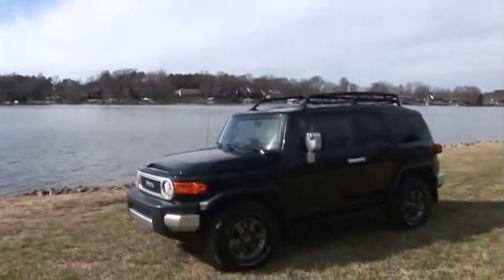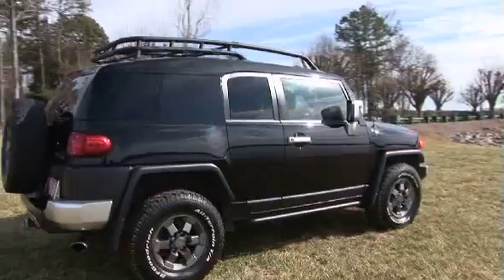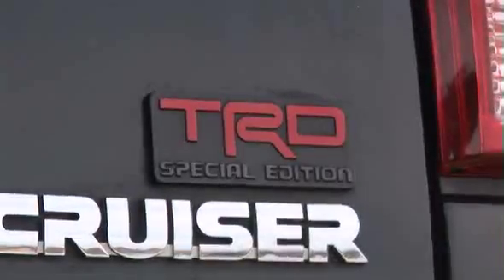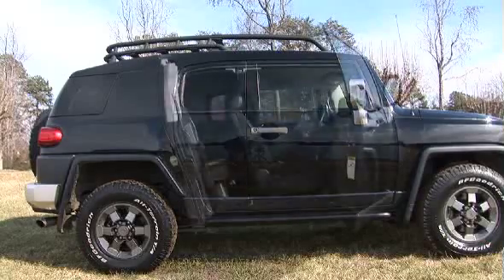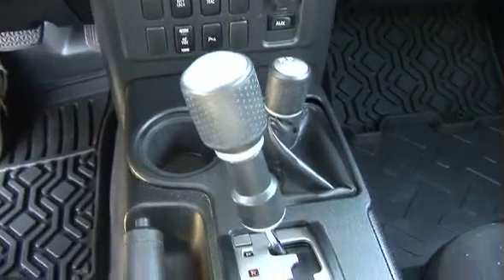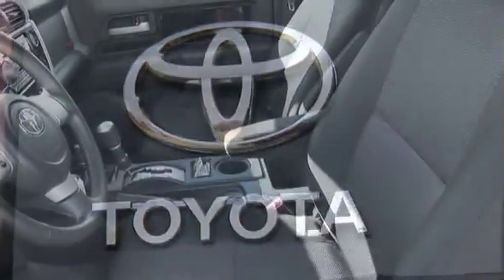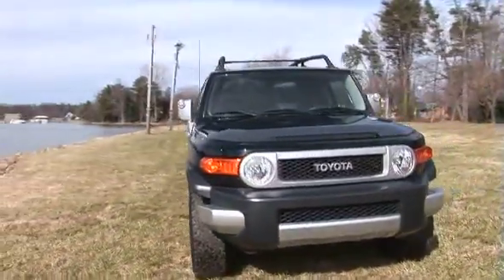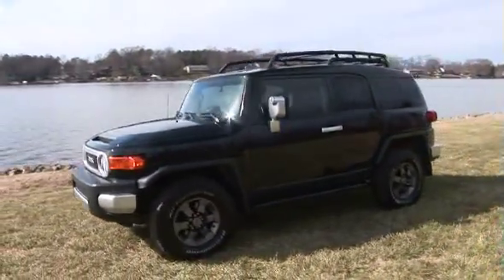2007 FJ Cruiser Black TRD-You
Black exterior black water proof interior.